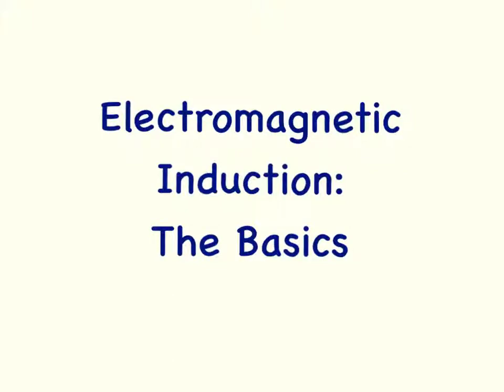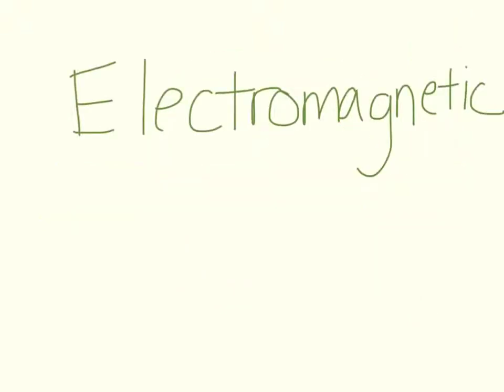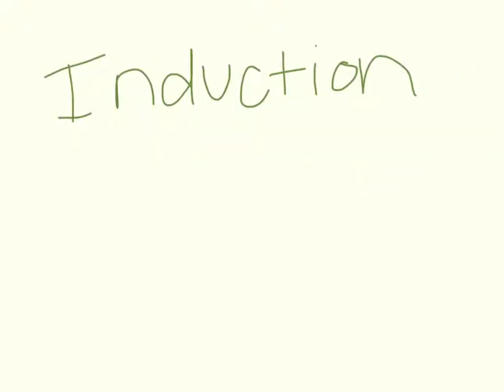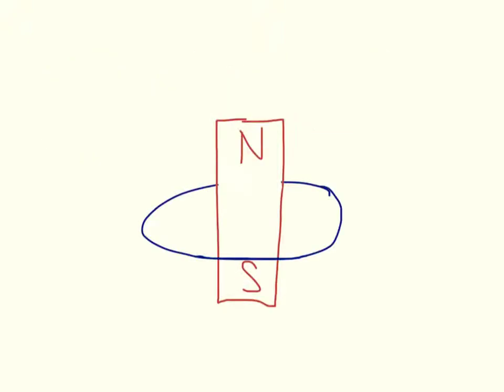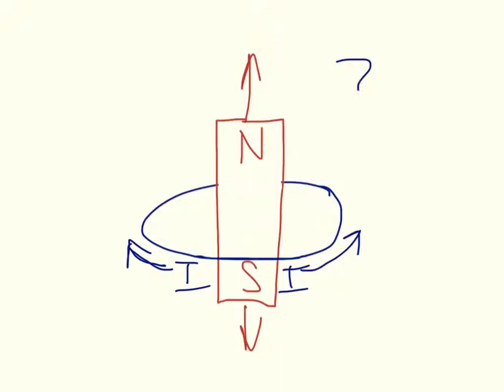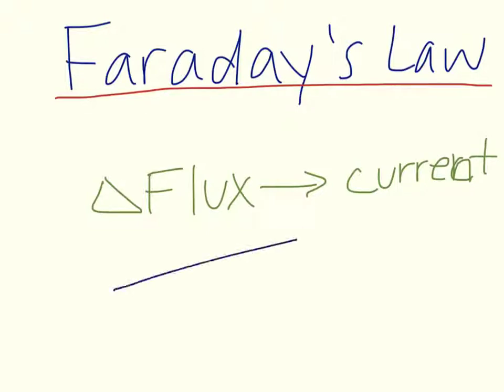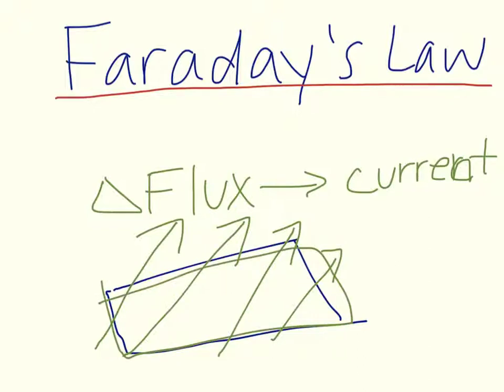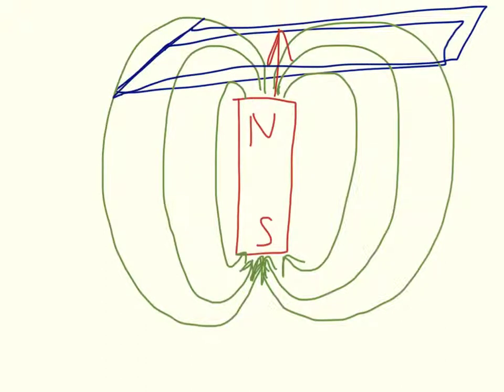ELectromagnetic Induction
ELectromagnetic Induction.mp4ELectromagnetic Induction